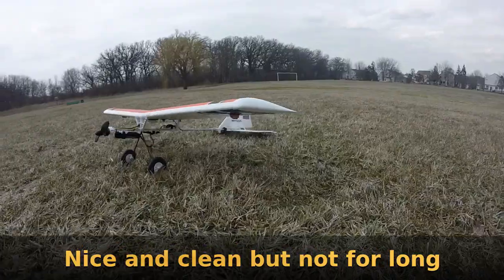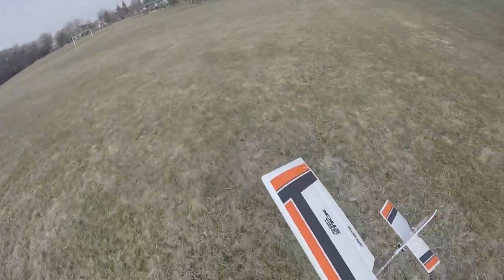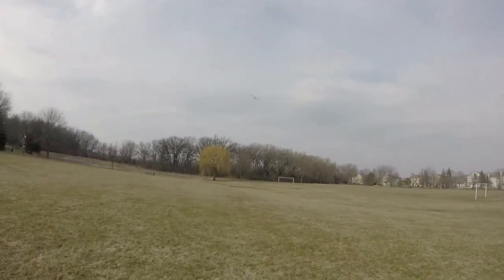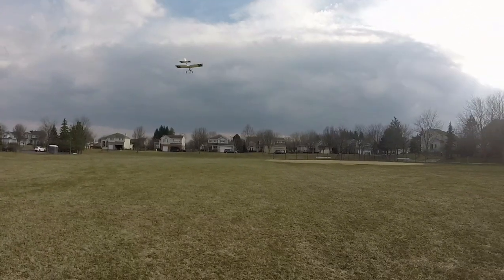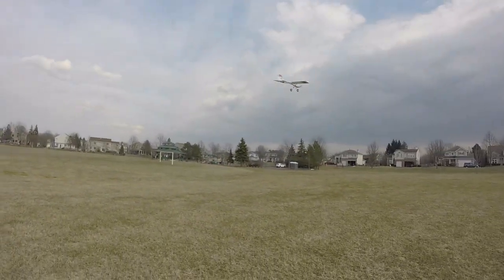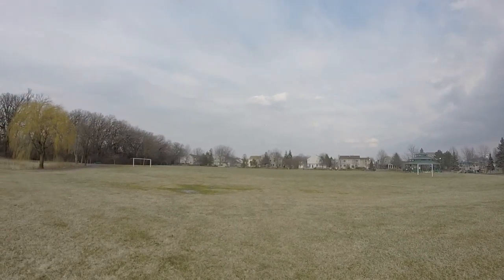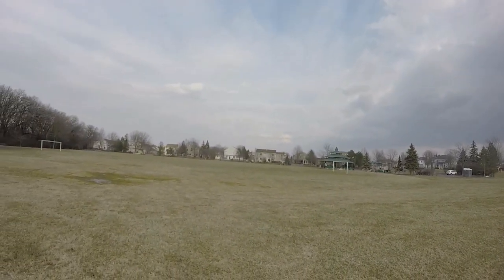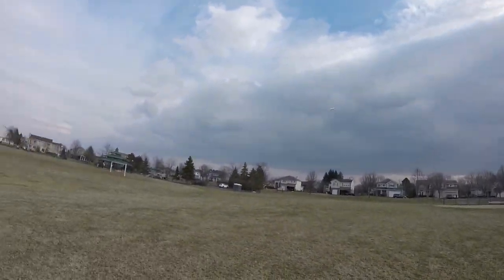Eflite Slow Ultra Stick Day After Maiden Flight1 ends MUDDY!! We don't wait for dry days! ;)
Of all the places to land I land short of intended grassy area and chunk out the muddy ground.  :P